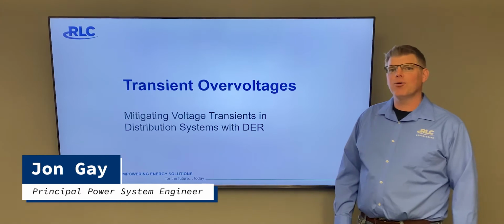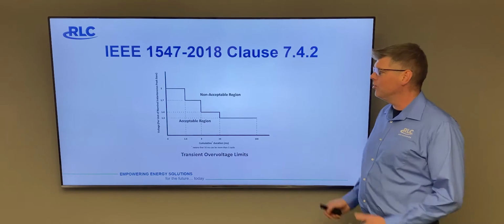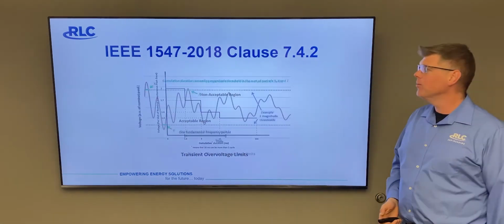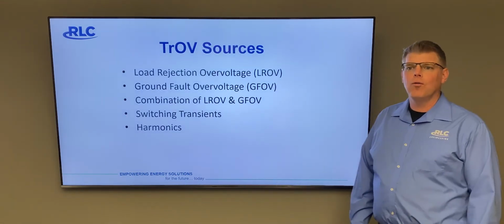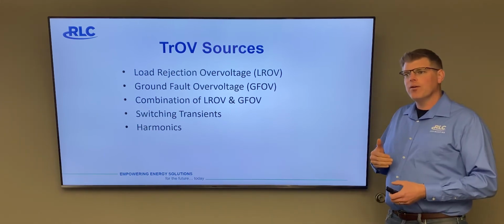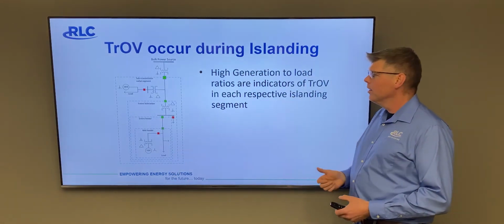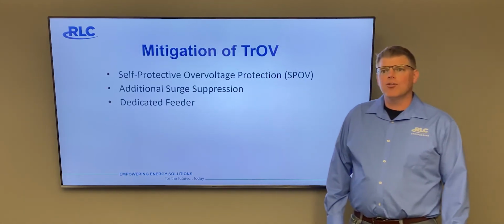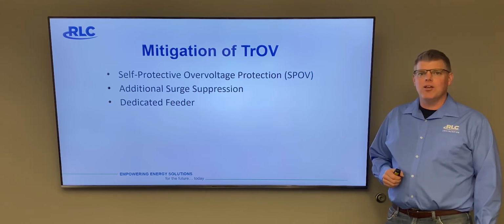Power Chats: Series 1 - Episode 5 - Transient Overvoltage Impacts